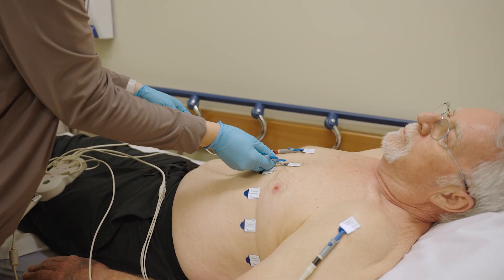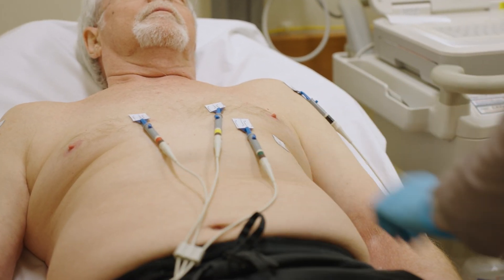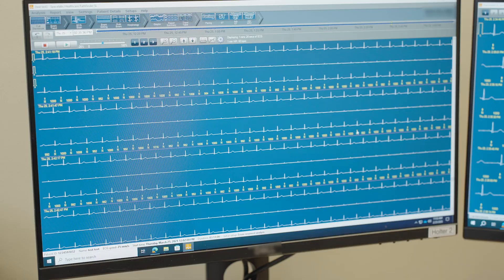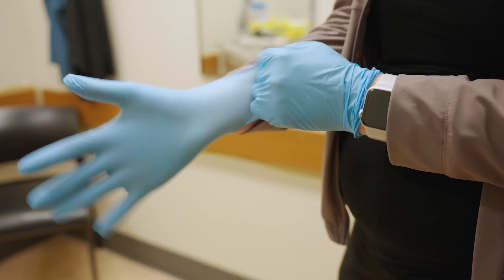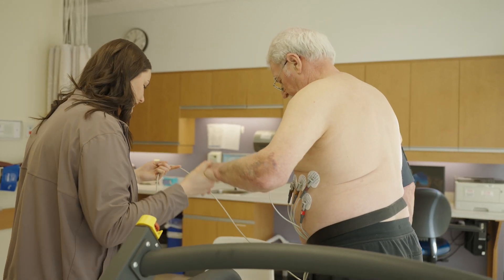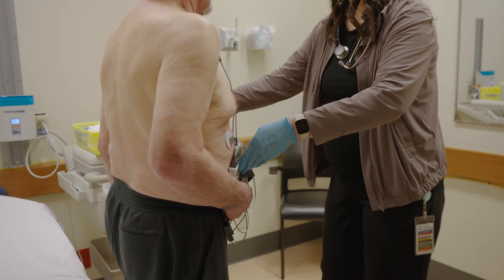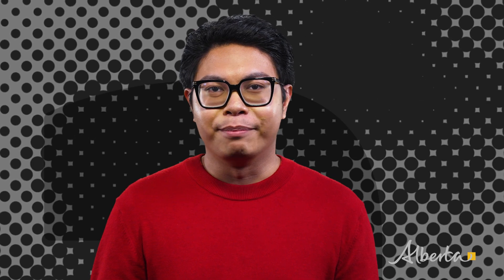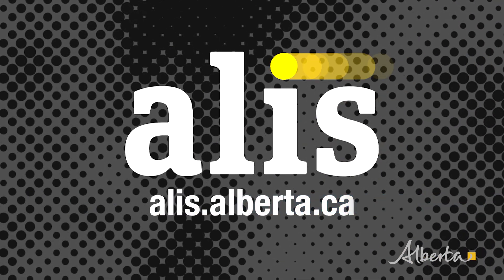Occupational Video - Cardiology Technologist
Cardiology technologists use a variety of equipment to test, record, and analyze a patient’s heart performance.

Get more details on what it's like to be a cardiology technologist,